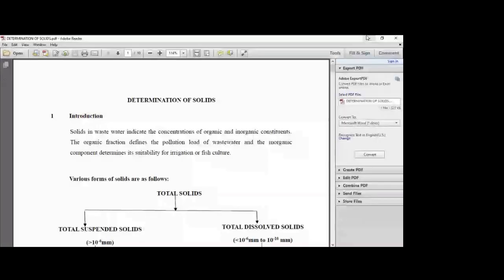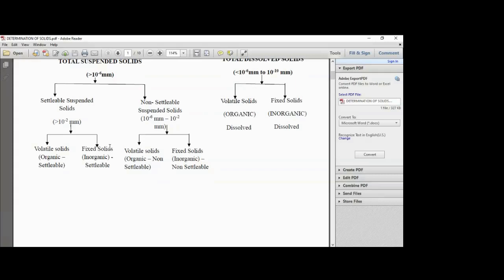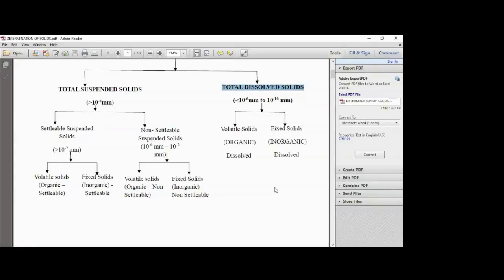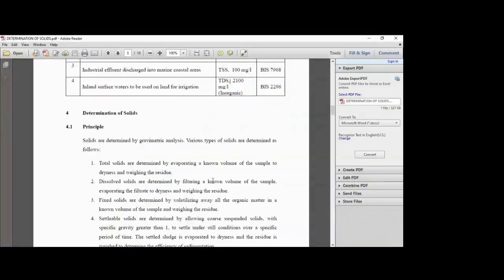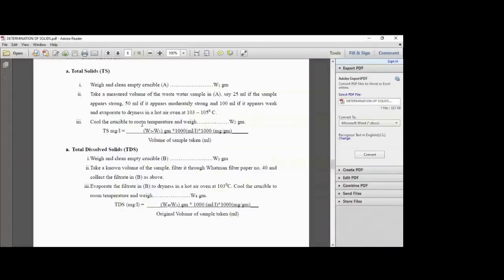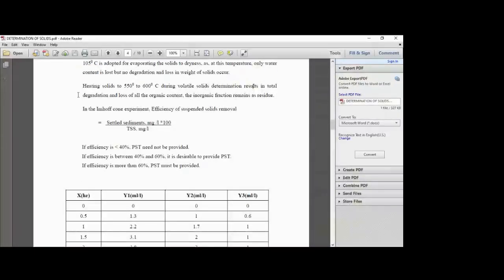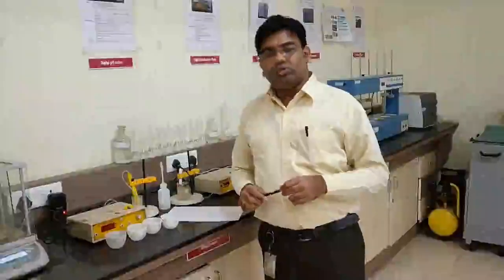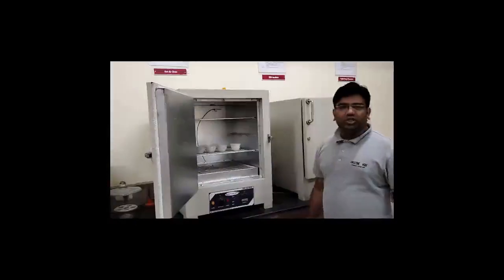Determination of Solids